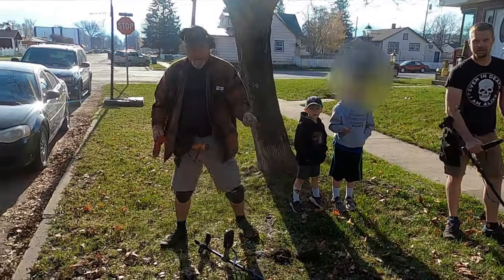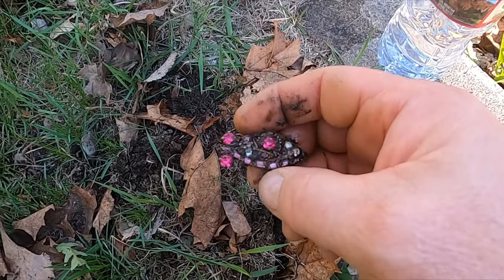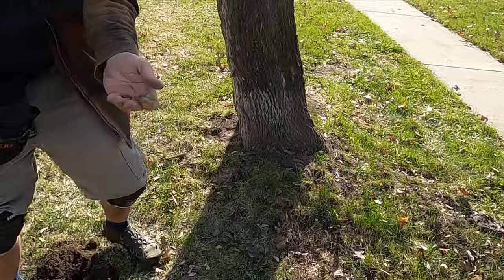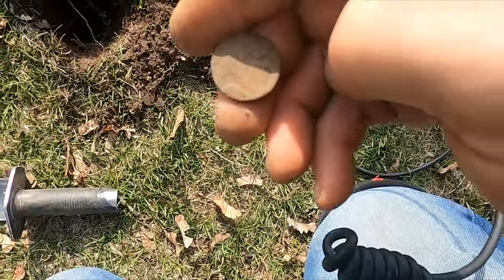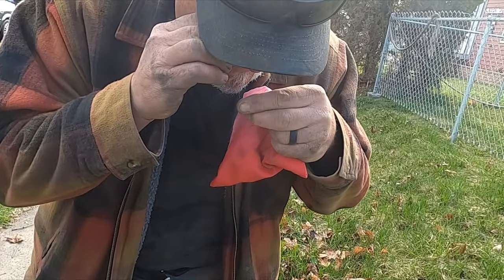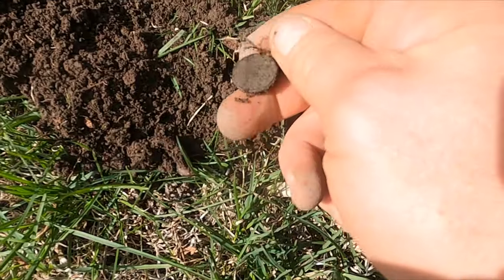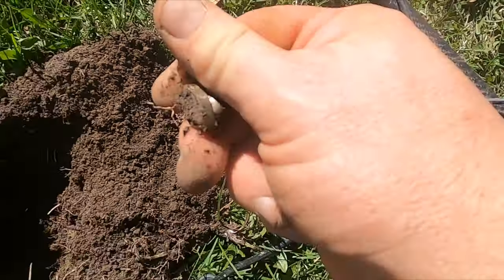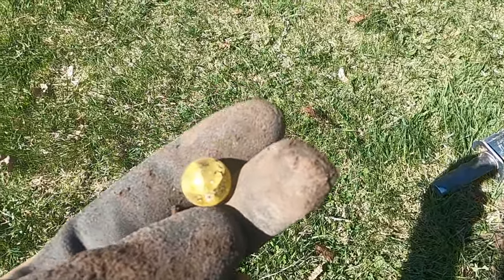Metal detecting an early 1900s home site. | Ep 200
It's been awhile since I did some yard hunting with my metal detector.  In had kind of forgotten how easy it can be to get treasure with a good permission!  This treasure hunt didn't disappoint.  I also rarely detect with more than one other person.  Jeff and Dinwiddie showed up for this dig.  We also spent a little time helping a newbie and his kids with their first metal detecting experience.  Lots of finds in this one!